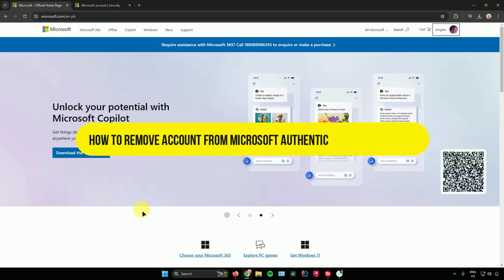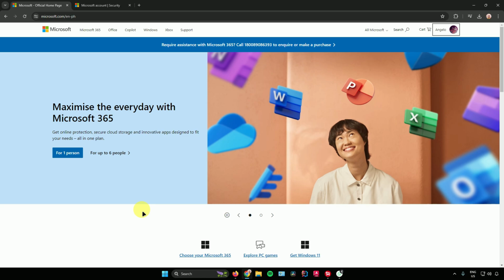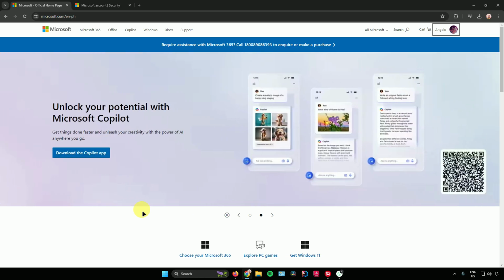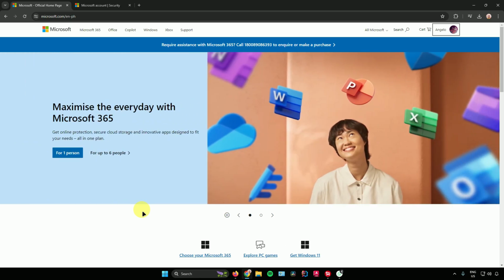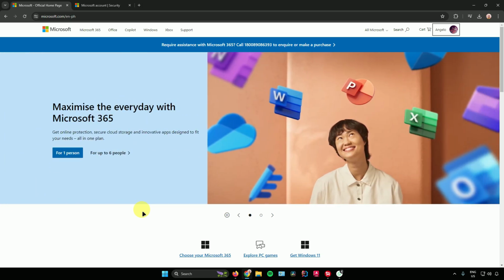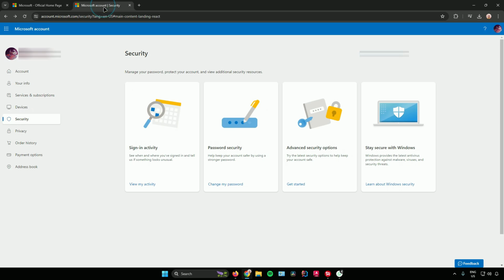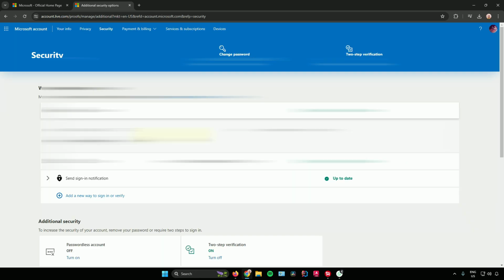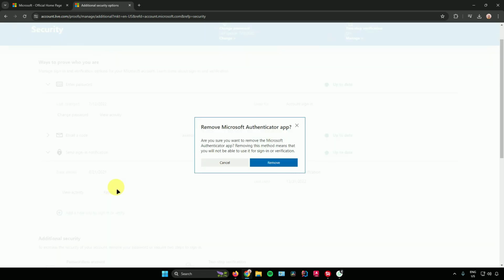How to Remove Account from Microsoft Authenticator App on Mobile 2024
Learn how to remove an account from the Microsoft Authenticator app on your mobile device in this easy-to-follow 2024 guide! Whether you're switching phones, troubleshooting issues, or just need to manage your accounts, this step-by-step tutorial will help you safely and efficiently remove an account from the Microsoft Authenticator app on both Android and iPhone. Watch now to keep your account management simple and secure!